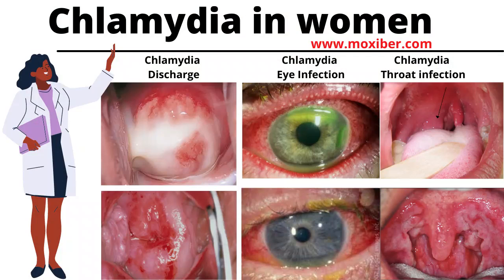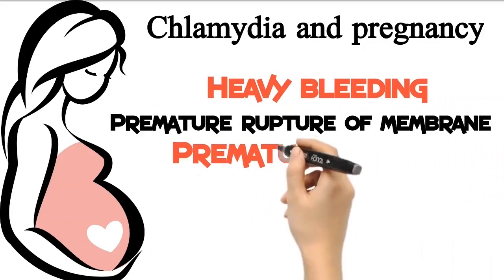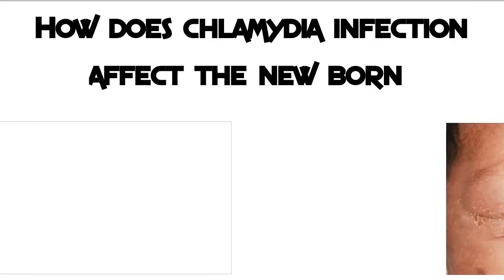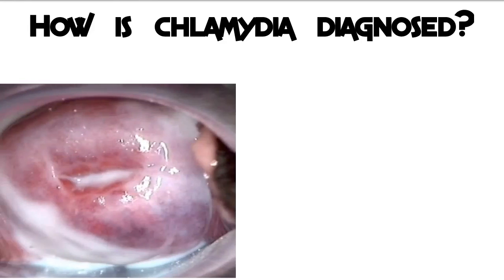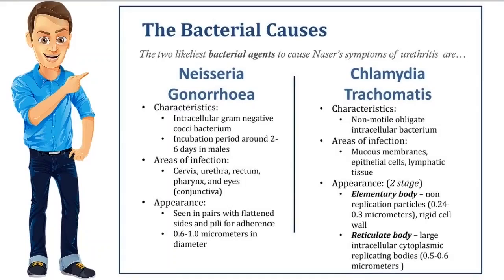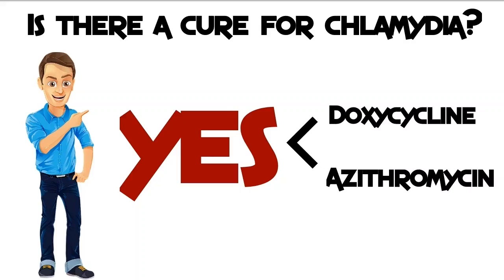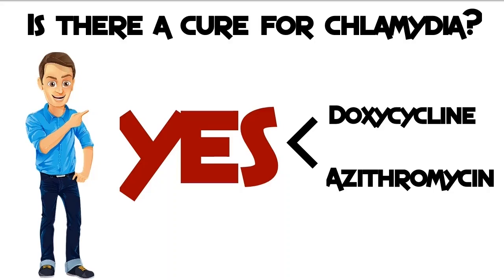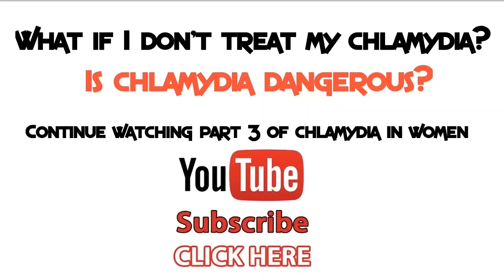Chlamydia and pregnancy: First trimester symptoms, diagnosis, treatment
Chlamydia in women is a cause of concern.

You should know about chlamydia infection if you are sexually active. Protecting yourself is better than treating chlamydia infection.

Chlamydia infection

Get AZO Cranberry Urinary Tract Health Dietary Supplement, 1 Serving = 1 Glass of Cranberry Juice, Sugar Free, 100 Count

Get FloriSense Women's Vaginal Health Test - OTC Easy to Use Vaginal pH Acidity Test (Including Yeast Infections) - 2 Swabs - Feminine Health Test Kit - Test Before You Treat - Results in Seconds

Chlamydia and gonorrhea are common sexually transmitted infections (STIs). Having unprotected sexual intercourse raises the chance of contracting the disease. It is easy to treat chlamydia in women, so keep reading to learn more about it.

What causes chlamydia in women?
Chlamydia trachomatis is the bacteria that causes chlamydia infection in women. Most women do not know they have contracted chlamydia in the early stages. It is because C. trachomatis is a silent infection as symptoms are mild or absent most times. Complications can arise if you do not treat c. trachomatis early. These complications can damage a woman’s reproductive organs.

How many people have chlamydia?
Chlamydia is the most common STI reported in the United States, with 1.7 million cases in 2017. About 2.86 million infections occur yearly, mostly asymptomatic. C. trachomatis affects 4.2% of women and 2.7% of men worldwide.

Who is most at risk of chlamydia in women?
Young women between the ages of 15 to 24 years are more at risk. The infection rate in women is about twice that of men. In 2009, most of the cases noted were younger than 30 years.

How do people get chlamydia?

Chlamydia infection

Chlamydia infection